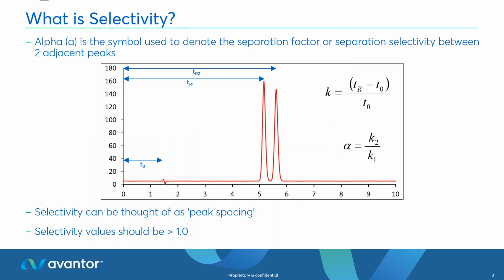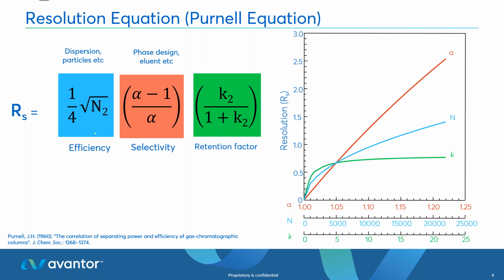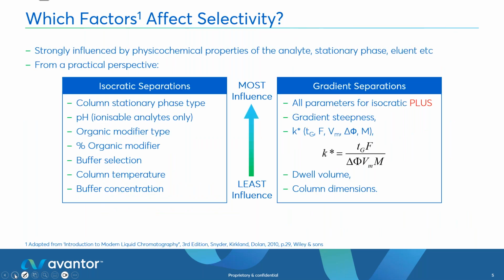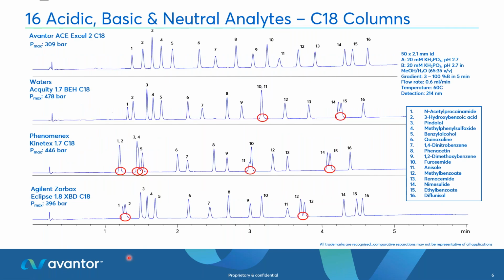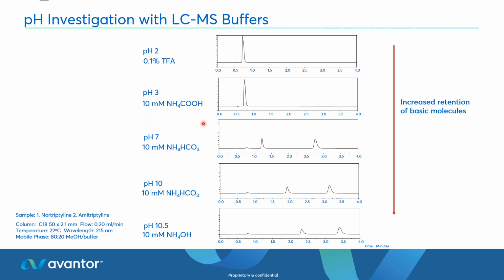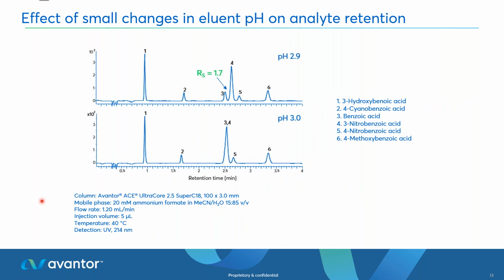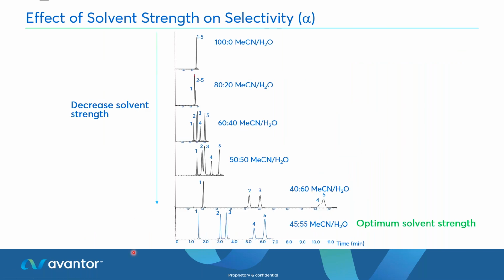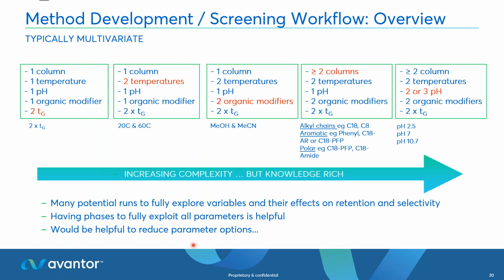Understanding Chromatographic Selectivity | Part 1 | Gemma Lo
Gemma Lo reviews the importance of chromatographic selectivity in RPLC from a theoretical and practical perspective and how this relates to analyte resolution for method development.

Gemma is a Global Portfolio Manager at Avantor, based in the UK, responsible for the self-manufactured chromatography portfolio which includes HPLC, UHPLC, GC, TLC and sample preparation columns and workflow solvents. Gemma has over a decade of experience working in the Hichrom technical support team, troubleshooting chromatography methods, recommending suitable column chemistries and supporting the vast range of chromatography columns.

You can find a collection our past webinars and resources on our